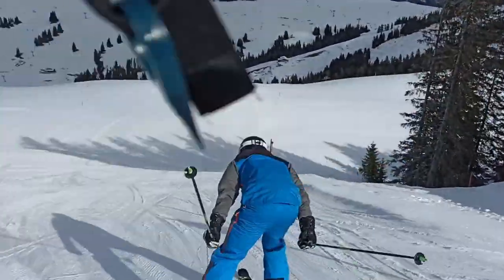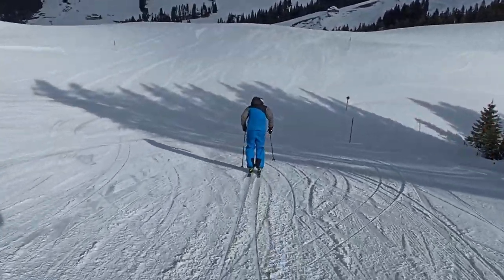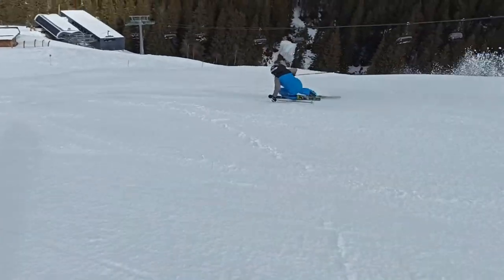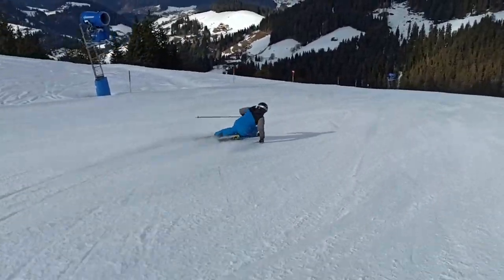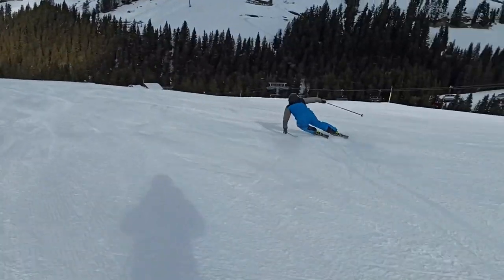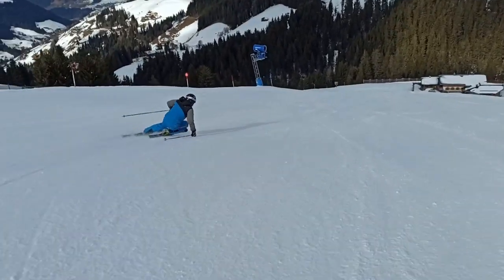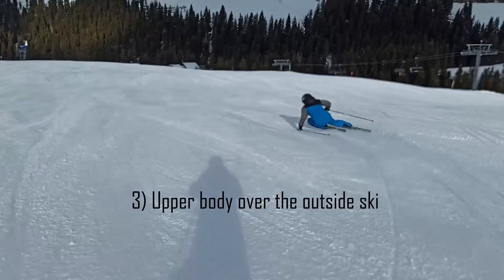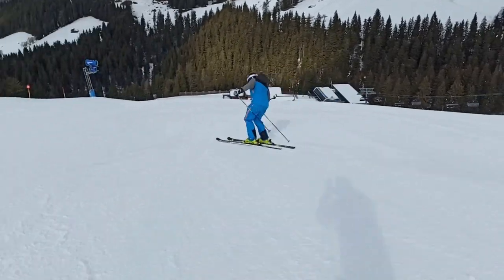Most Important Task For RACERS! (How to shorten the Radius)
What it takes to become really fast? Ski a short radius!